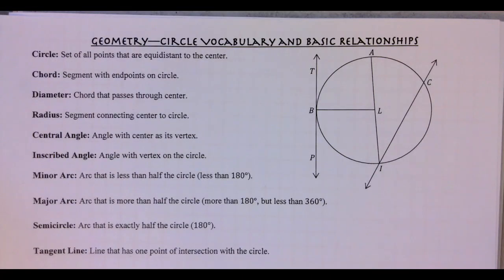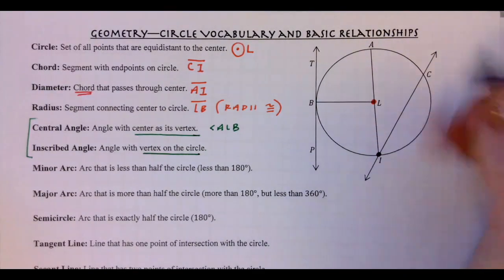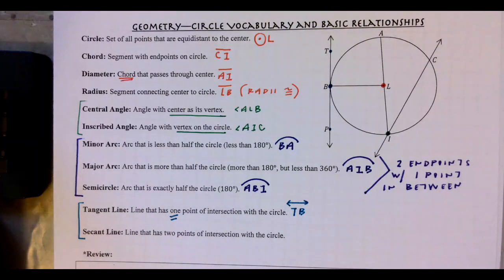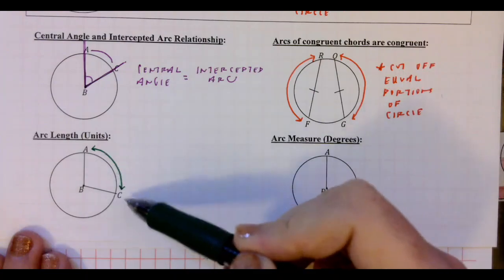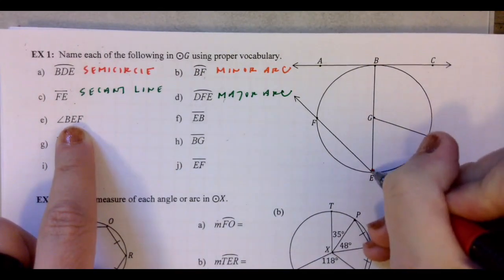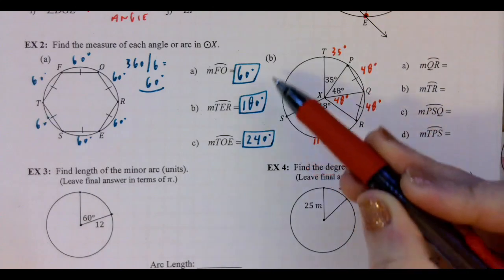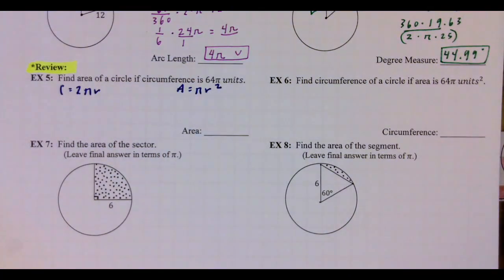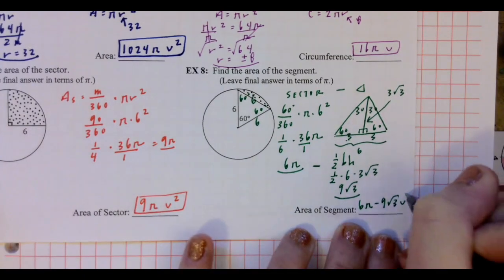Geometry SPRING--Circle Vocabulary and Basic Relationships